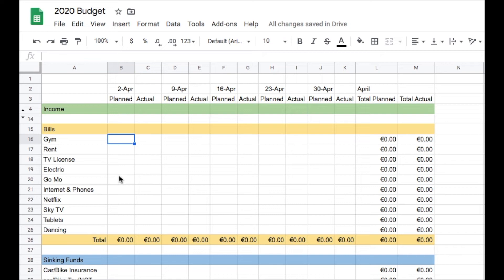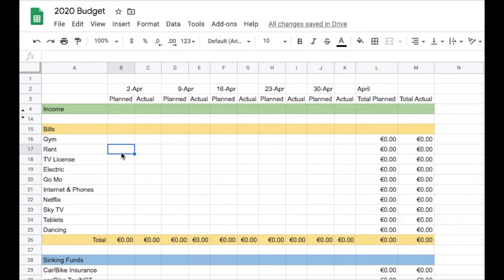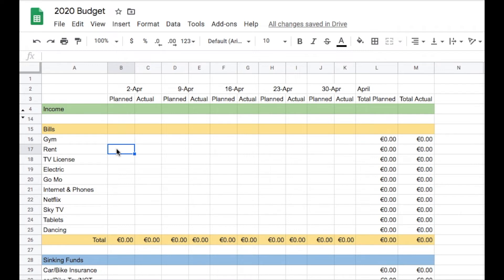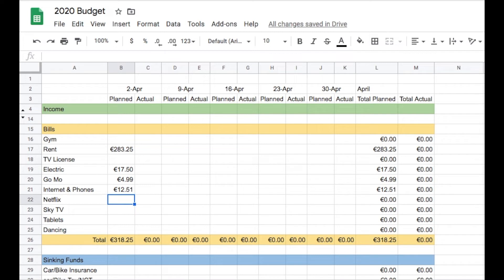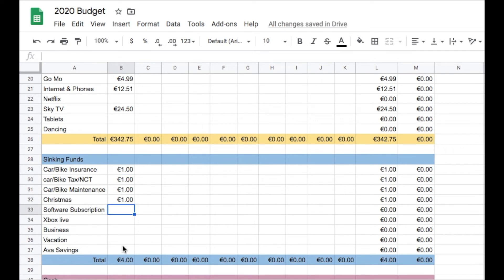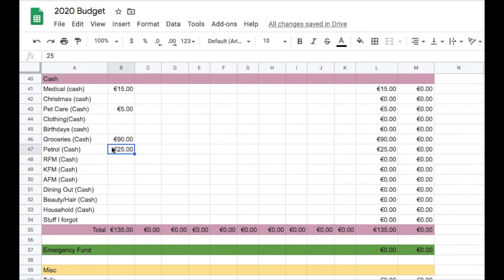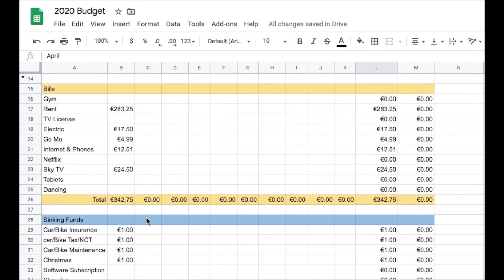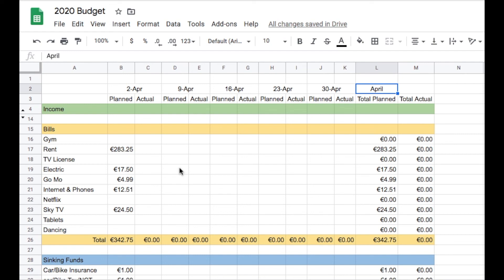PAYCHECK TO PAYCHECK BUDGET | APRIL PAYCHECK 1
Today I'm sharing the first paycheck to paycheck budget of April 2020. Thankfully this week hasn't been affected by reduced income, let's see where what categories I can add to this week.

My Etsy shop for cash envelopes, budget trackers & stickers

My planner - Fringe Planner
Amazon UK
Amazon US

Equipment used for this video:
Items I use to record and edit my videos:

My cash envelope wallet is Temperley for Filofax IKAT
Amazon UK